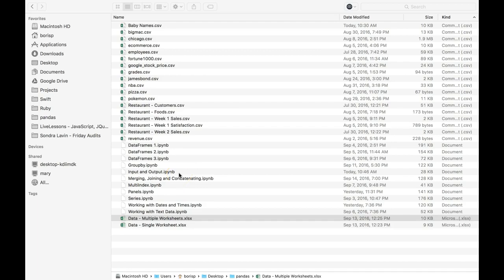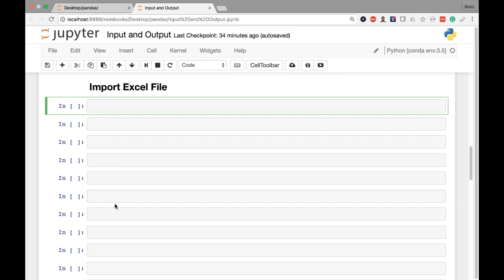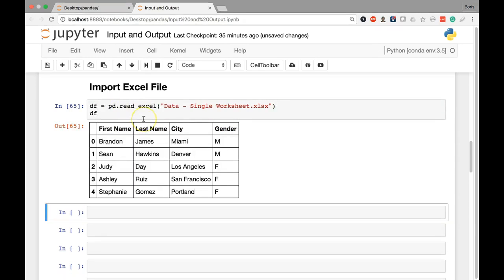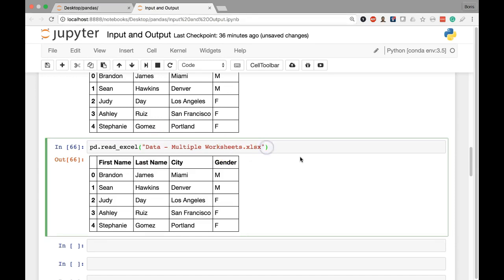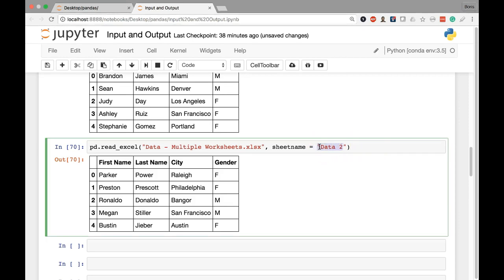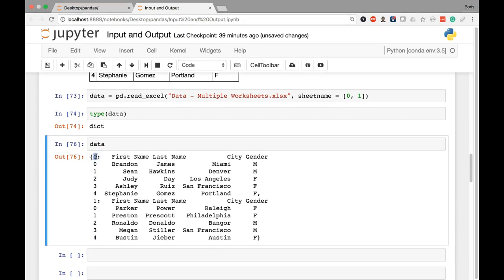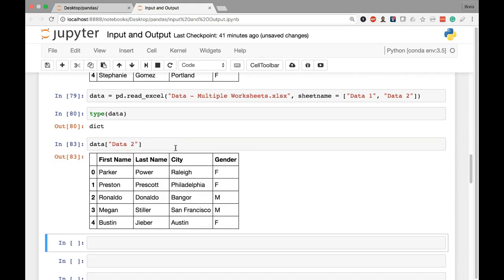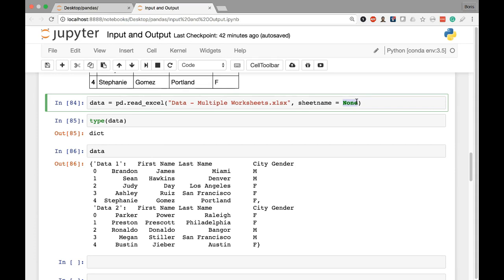6 Input and Output Import Excel File into pandas